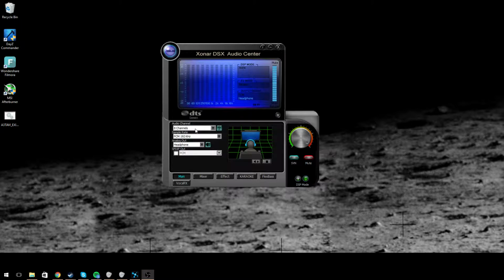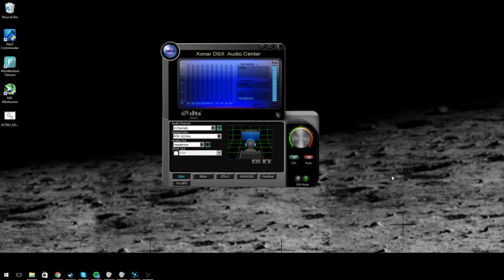Asus DSX 7.1 Surround sound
click the link above

go to " Drivers & Tools "

select your os

and download the correct driver